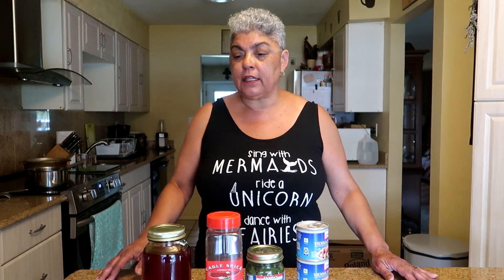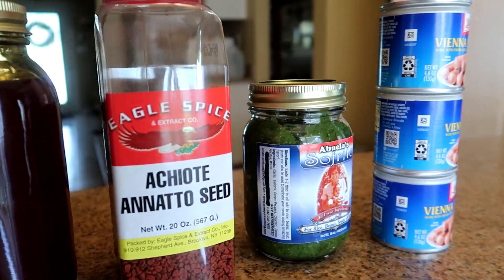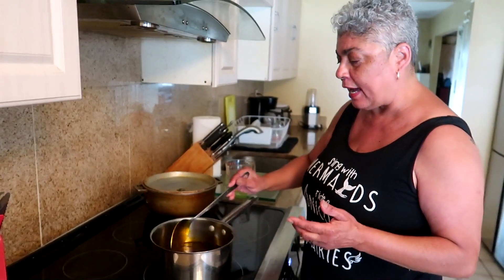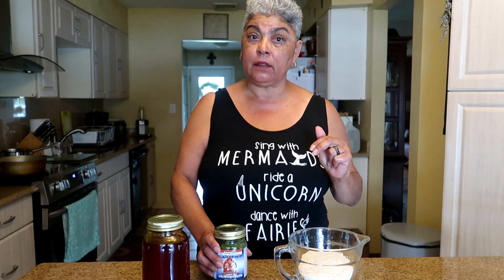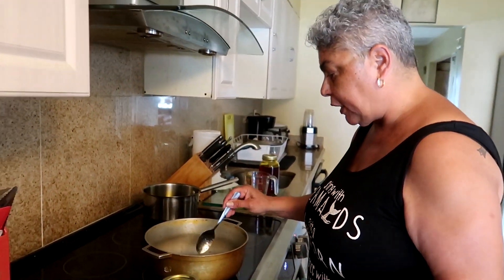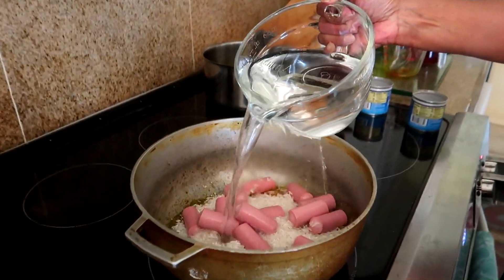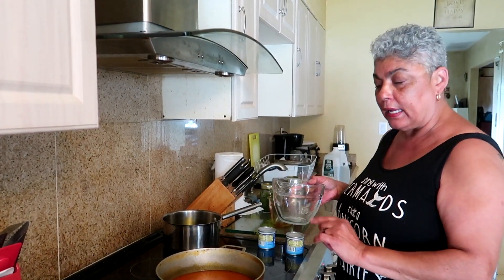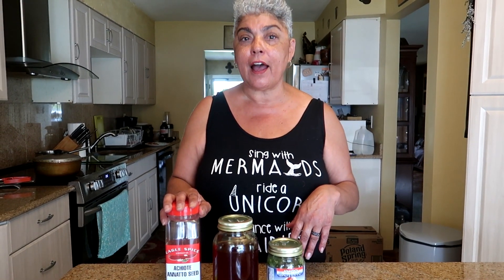How to Make Arroz Con Salchicha (Old School NO SAZON)